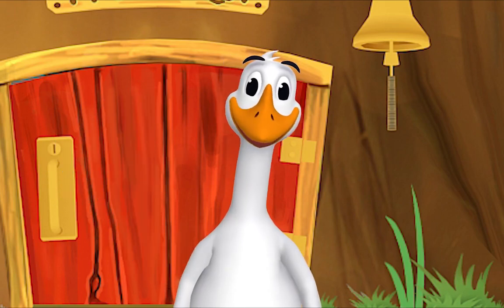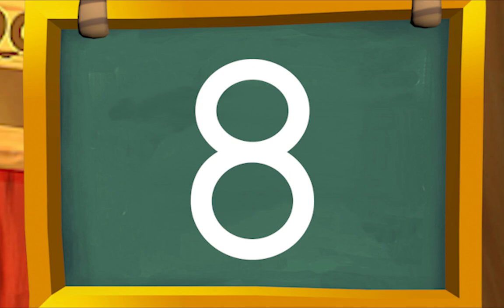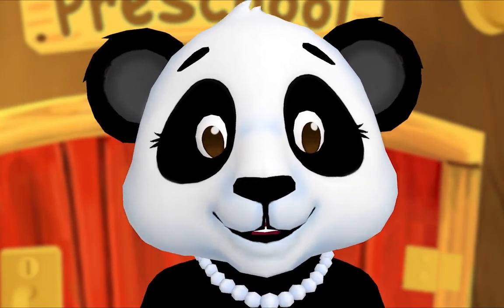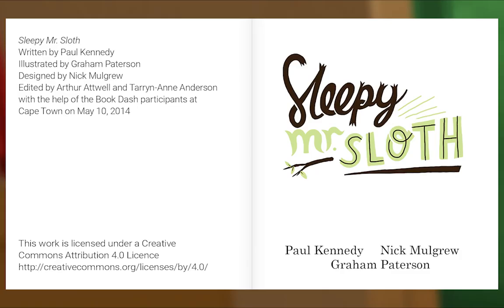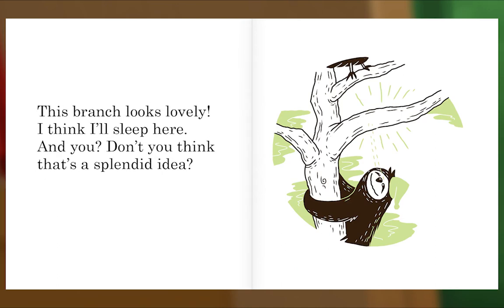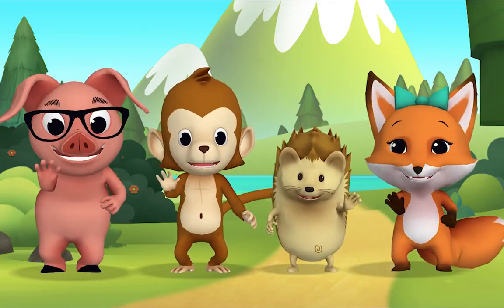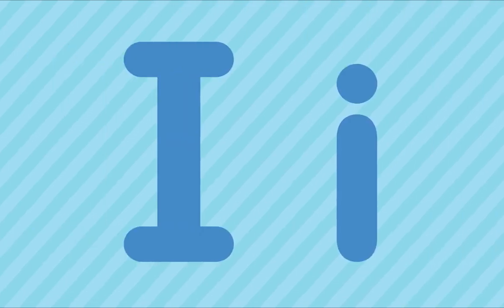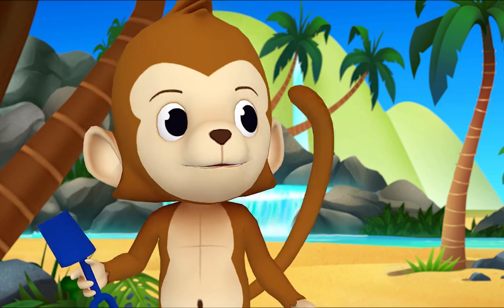Preschool Video Animal Island Learning Adventure (AILA) | Letters, Songs, Story Books